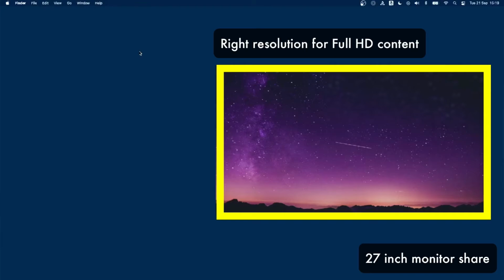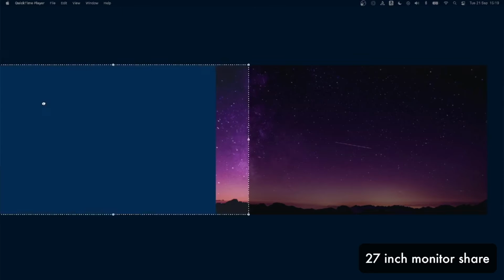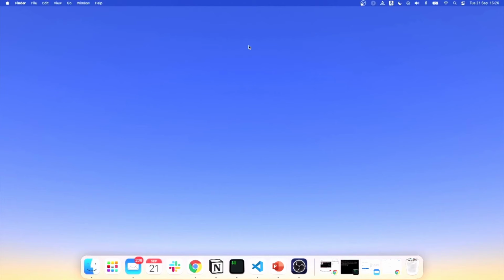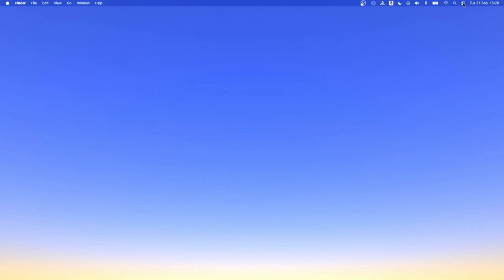How to screenshare properly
Learn some tips on how to share your screen properly, so your audience can focus on exactly you want them to focus